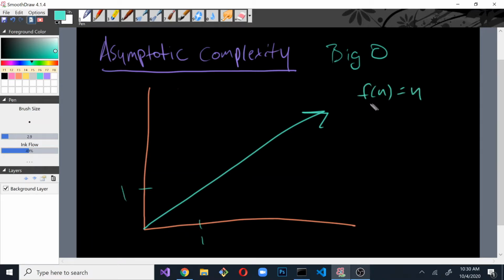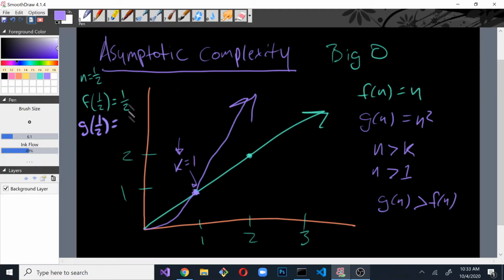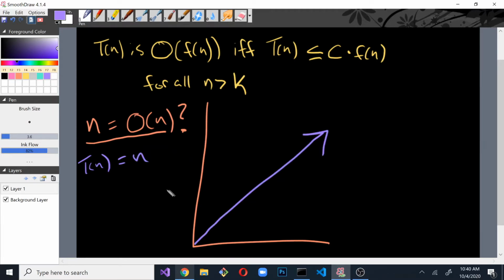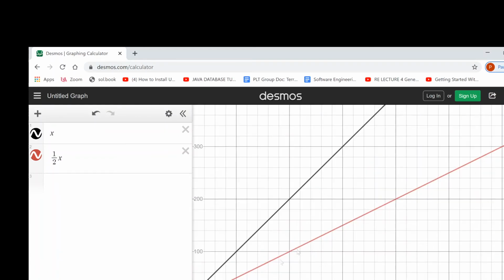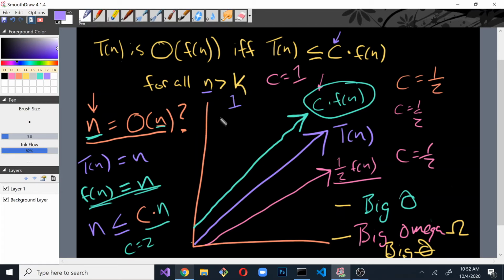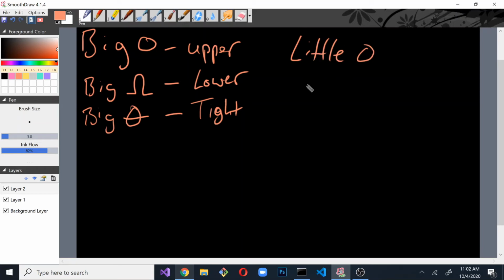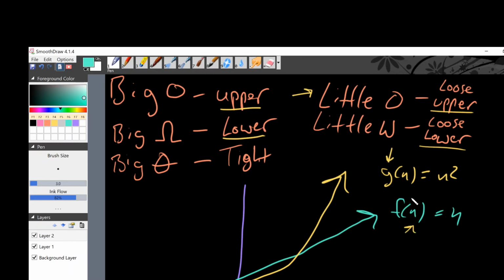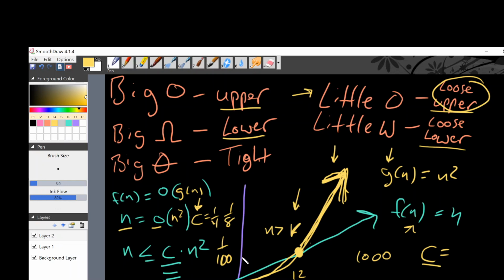Asymptotic Complexity Part I - Conceptual Understanding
Note: at 12:53 I misspoke and said "less than or equal to" when I meant "greater than or equal to"